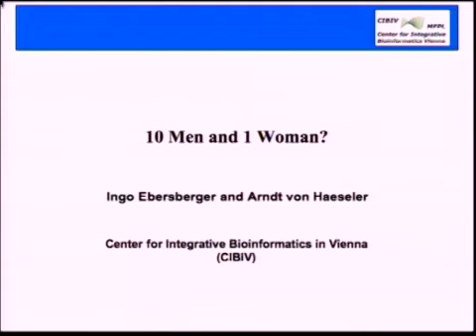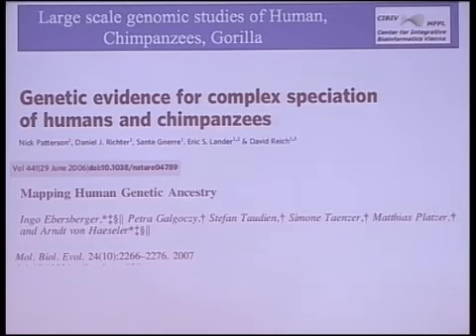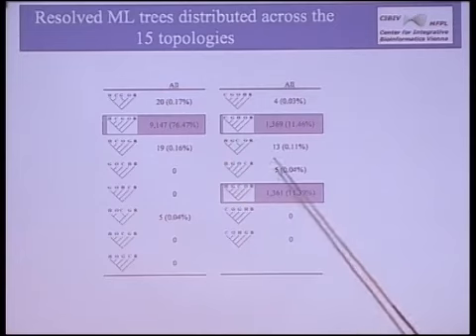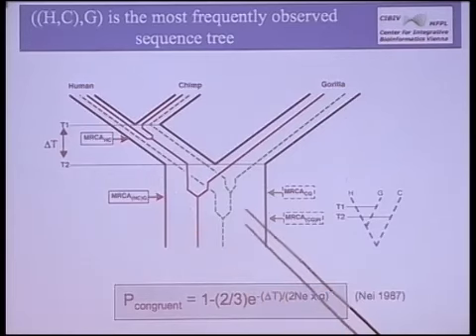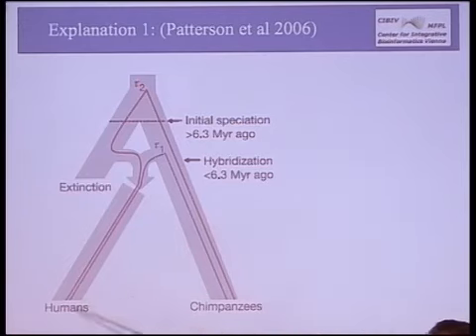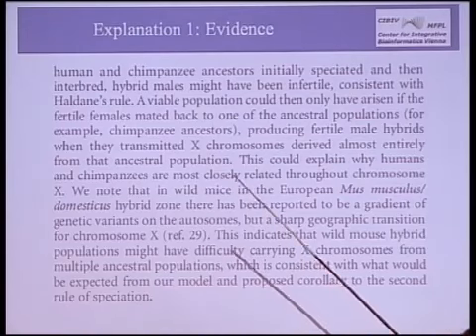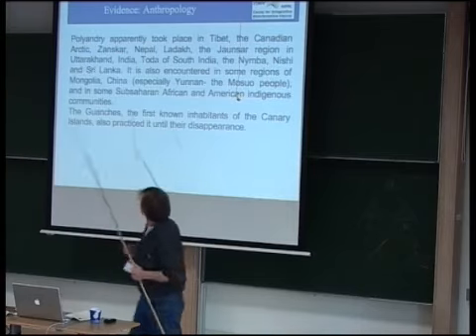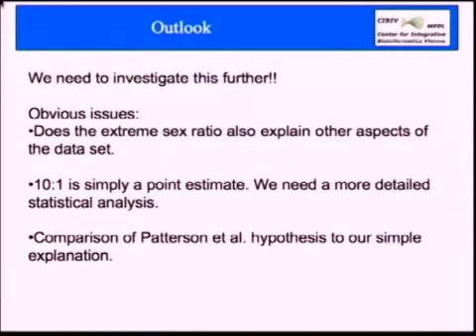Prof. Arndt von Haeseler | 10 Men and 1 woman?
Title: 10 Men and 1 woman?
Speaker: Professor Arndt von Haeseler (University of Vienna)
Date: 19th Dec 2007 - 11:10 to 11:30